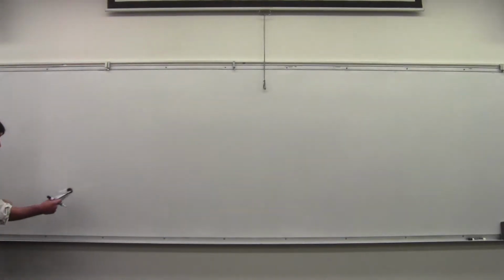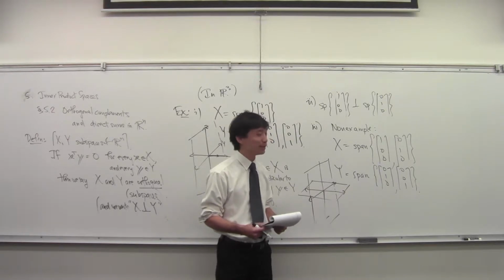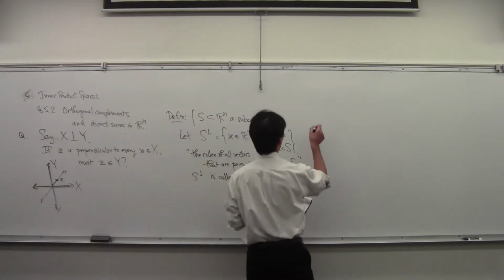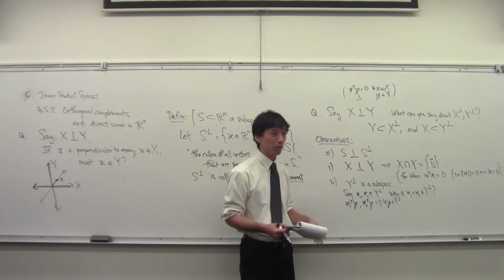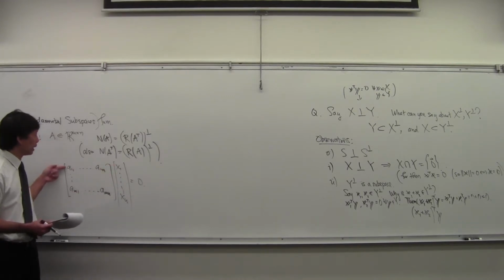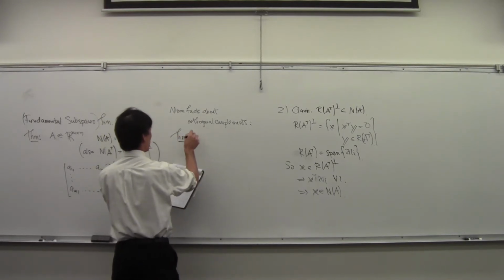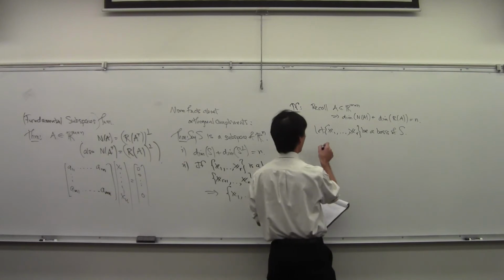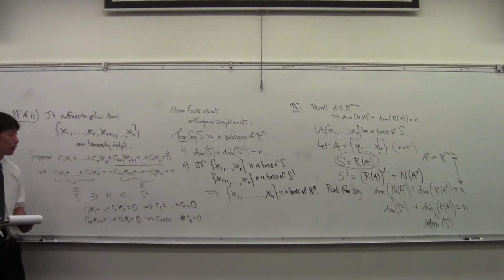Math 060 Fall 2017 103017 Orthogonal Complements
Orthogonal subspaces; examples; nonexample.  Orthogonal complements.  Trivial observations about orthogonal subspaces and orthogonal complements.  Fundamental Subspaces Theorem.  More facts about orthogonal complements: the dimension of an orthogonal complement is complementary to the dimension of the subspace; the union of the bases of a subspace and and orthogonal complement is a basis of the ambient vector space.